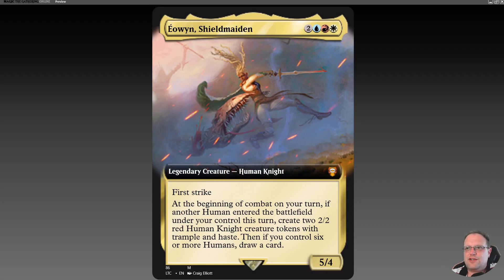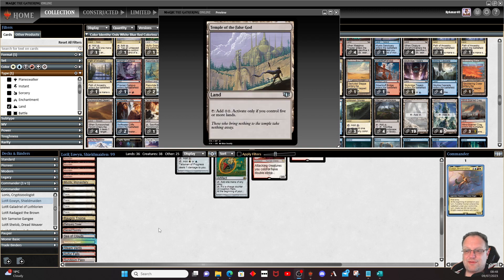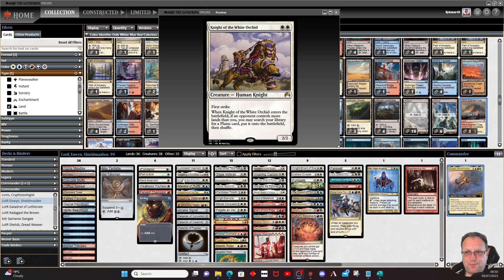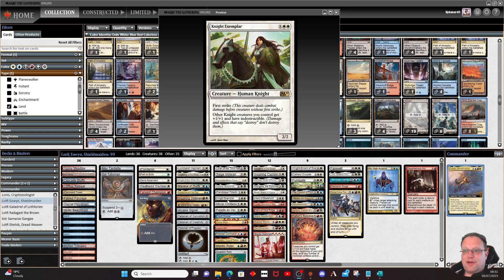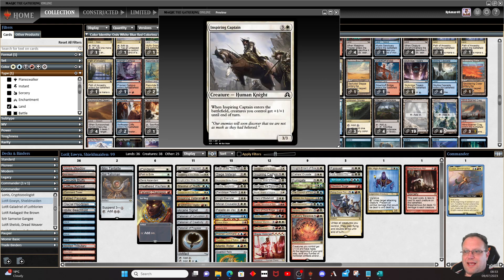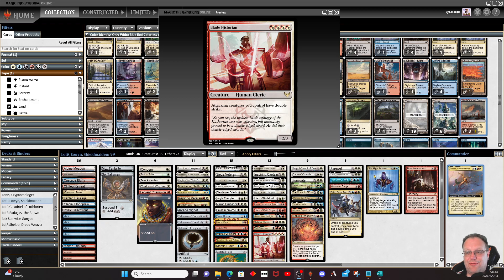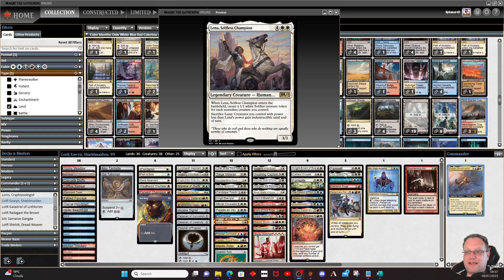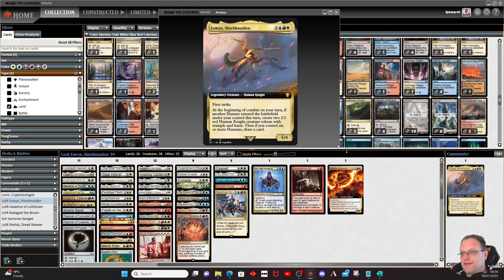Deck Tech - Eowyn, Shieldmaiden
Eowyn really cares about humans, so lots humans and knights today. Enjoy!